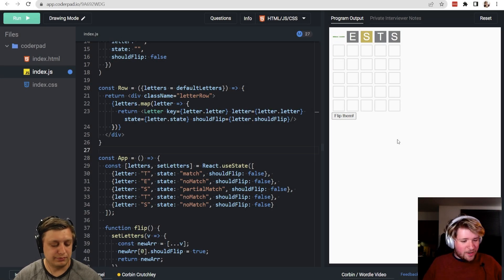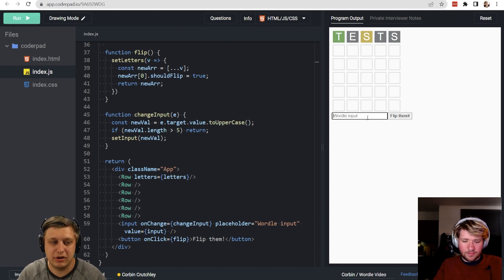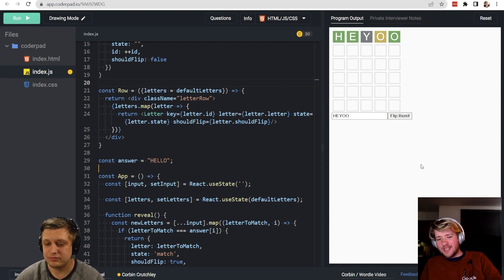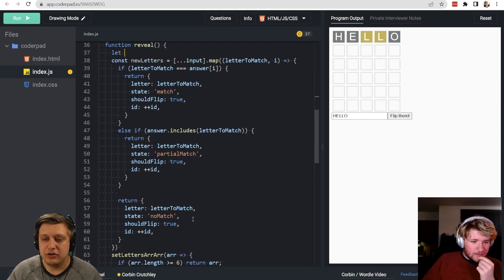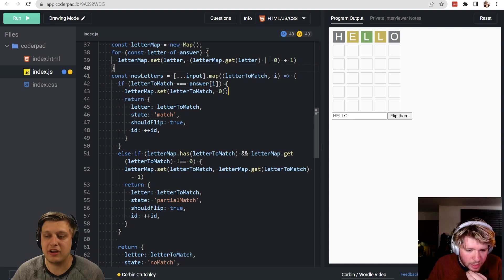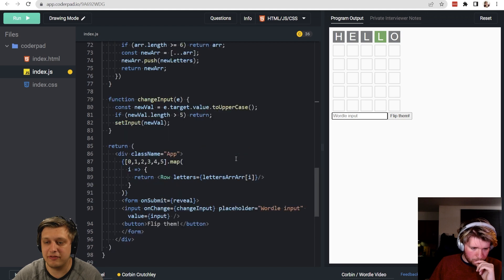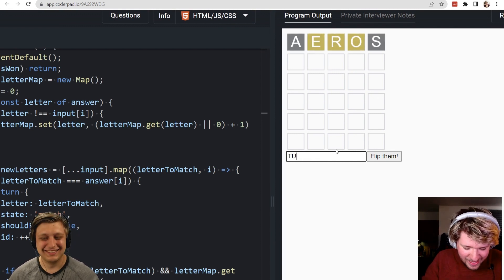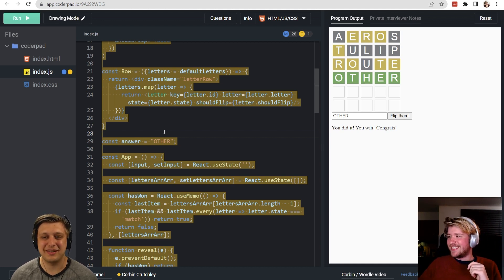Coding Interview Training - Building Wordle in React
In part 1, we designed the UI of Wordle using React, HTML, and CSS. In today's interview, we are implementing the logic of Wordle and playing a game!

with Mathis Hammel of CodinGame.